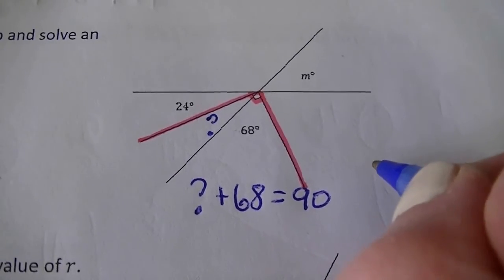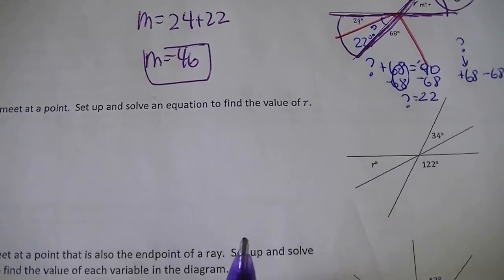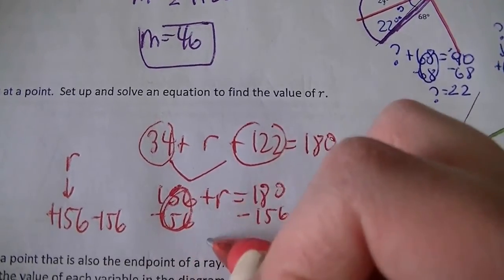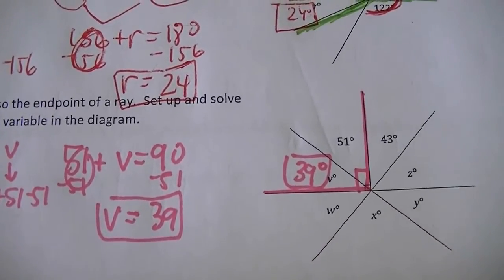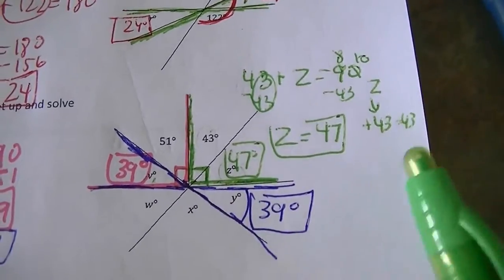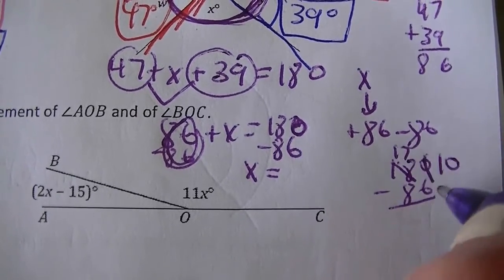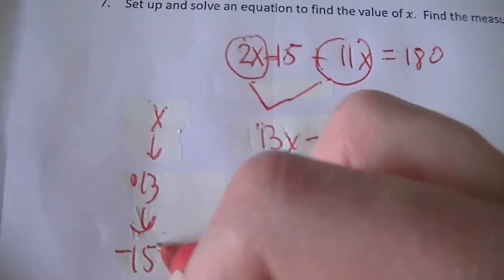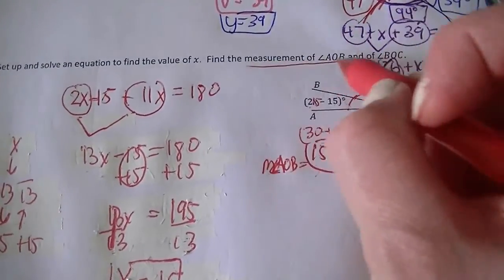NY-G Page 15